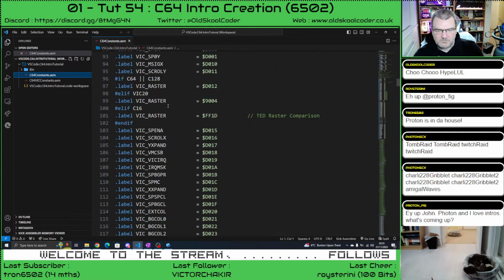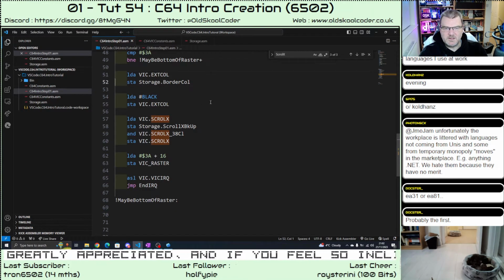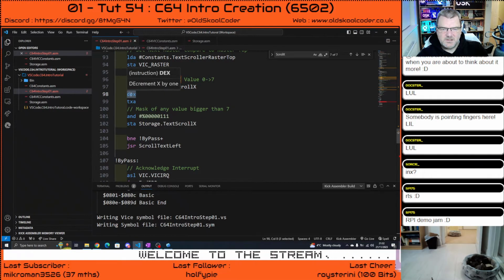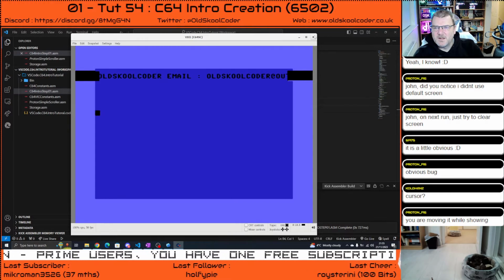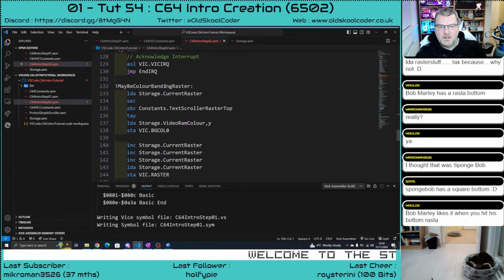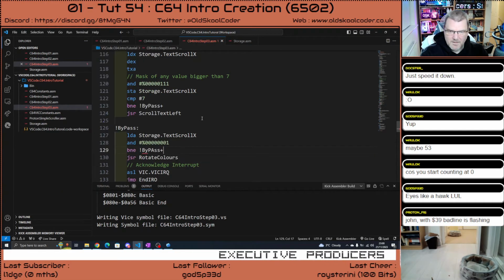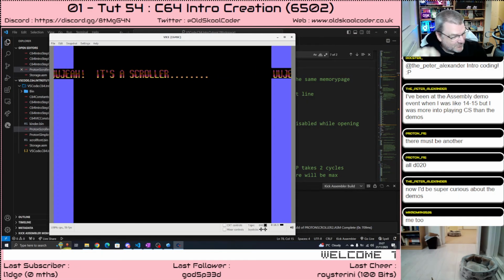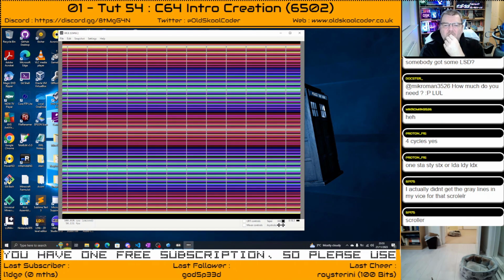Tutorial 54:01 - Coding A C64 Intro (6502)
We start with Scrolling, and the different types of scrolling.

This stream took place on 21th November 2023

Forum : forum.OldSkoolCoder.co.uk

Stuart Hurst

Juergen Pichler
Mark Shepard
Journich
Justin Doyle

Gregor Gramlich
Docster
AndyMagicKnight
Stacy Bates
Mikroman
Lxg
Adam Twine
TwitchIgor
Dale Andrew Darling
GaryMeg
Douglas Acheson
James Taylor
Phaze101

John DiLiberto
Peter Martin
Karl Tylman
Ben Wood
Michael Nielsen
Justin
Antonio Bianchetti
Jesus Garcia
Pagetable.com
Stuart Garnham
Zerfall
Edi Frankovic
RetroSteve
Lycoris4
Mark Kaufmann
David Pickford
Wayne Bushby
Daz Barthram
RikTrick
Tron
Rob van der Wiele
NorSOB
Riccardo Bocci
Rodrigo Vidal
CBMeeks
Rico
Ville Kivivuori
David Harris
Tomi Suominen AKA FaiRLane
Amok
T.J. Johnston